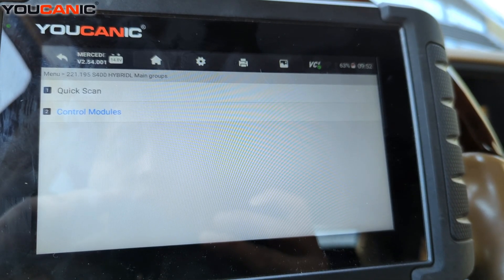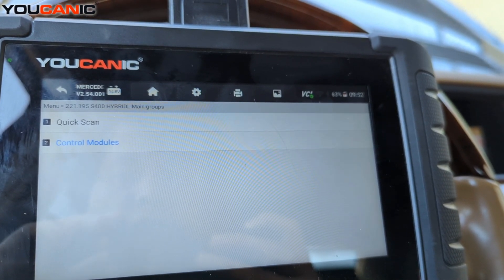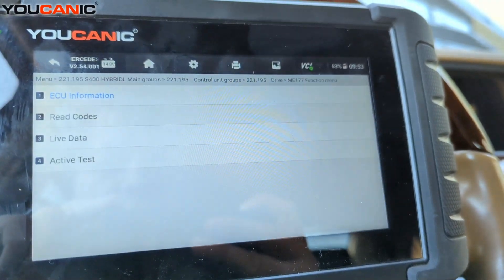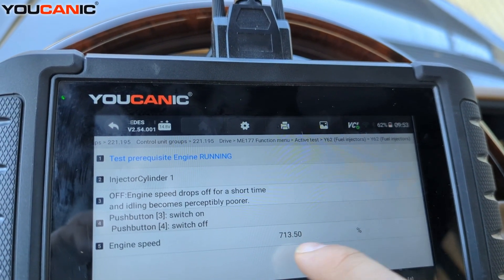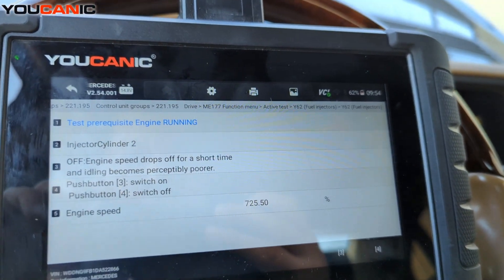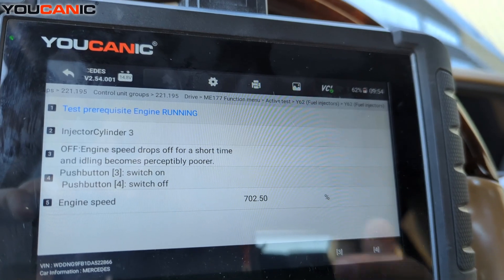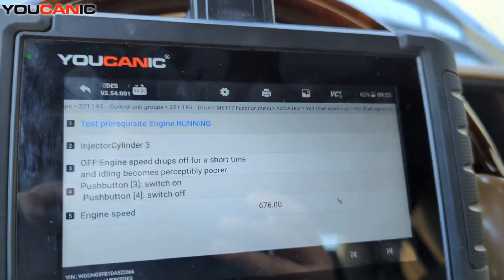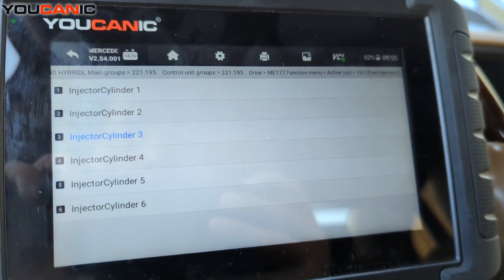How to Test Fuel Injectors with YOUCANIC Scanner | Step-by-Step Guide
Learn how to test your vehicle’s fuel injectors using the YOUCANIC scanner. This step-by-step guide will show you how to diagnose fuel injector issues, monitor performance, and identify potential problems like clogs, leaks, or electrical failures.

This guide applies to most vehicles equipped with modern fuel injection systems, including:

Mercedes-Benz
BMW
Audi
Toyota
Honda
Ford
Chevrolet

Topics Covered in This Video:

How to connect the YOUCANIC scanner to your vehicle’s OBD-II port.
Accessing the engine control module (ECM) to monitor injector performance.
Key parameters to observe, including fuel injector pulse width, fuel delivery rate, and electrical signals.
Testing injectors individually for proper operation.
Diagnosing common fuel injector issues such as:
Misfires caused by faulty injectors.
Clogged or leaking injectors affecting fuel delivery.
Electrical or wiring issues leading to injector failure.

Common Searches Addressed in This Video:

"How to test fuel injectors with a scanner"
"Diagnosing clogged fuel injectors"
"YOUCANIC scanner fuel injector test tutorial"
"How to troubleshoot misfires caused by fuel injectors"

Why Test Fuel Injectors?

Ensure your engine is receiving the correct amount of fuel for optimal performance.
Diagnose issues like misfires, rough idling, or poor fuel economy.
Prevent long-term damage to the engine caused by uneven fuel delivery.

Symptoms of Fuel Injector Problems:

Check engine light illuminated (codes like P0200-P0206).
Engine misfires or rough idling.
Decreased fuel efficiency or power.
Fuel leaks or strong fuel odors.

Testing your vehicle’s fuel injectors with the YOUCANIC scanner is quick and easy, helping you maintain your car’s performance and avoid costly repairs.